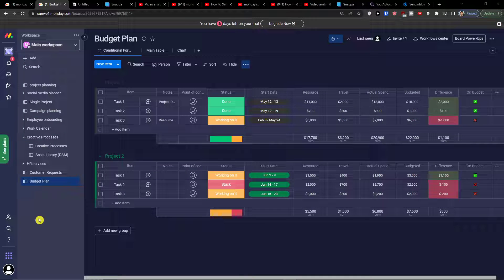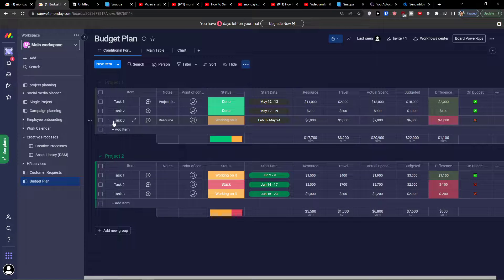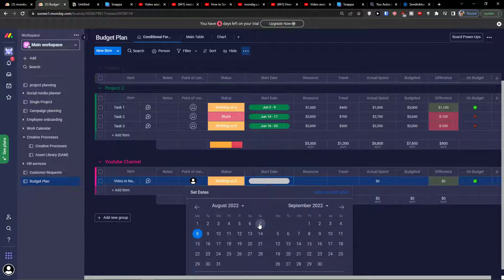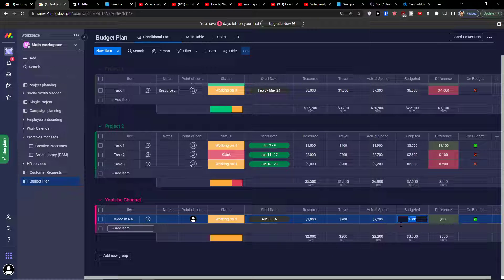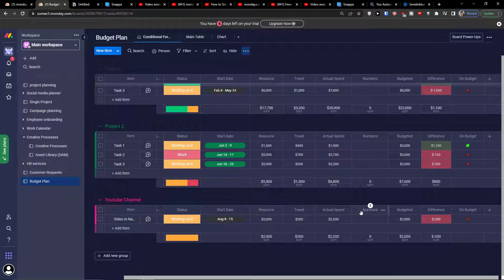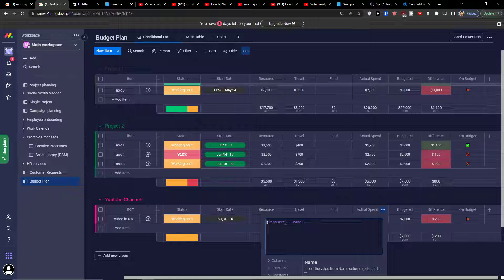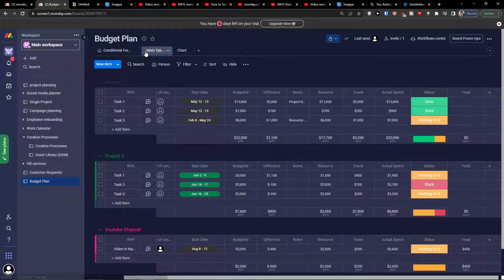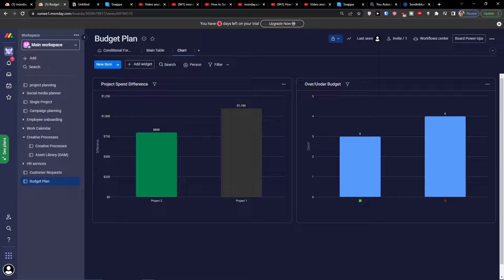Monday.com For Expenses - How To Use Monday.com For Budget Tracking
‏‏‎ ‎ In this video you will find out How To Use Monday com For Budget Tracking